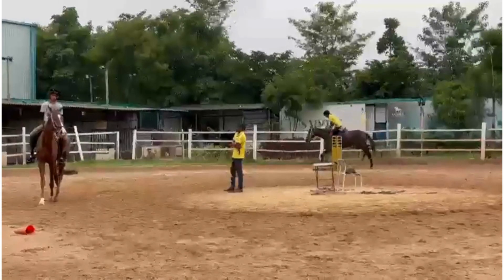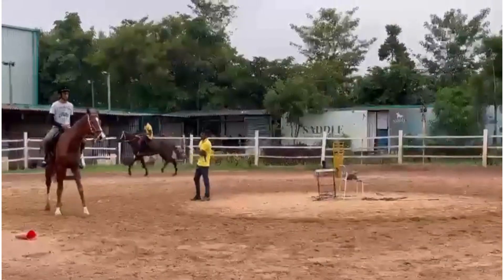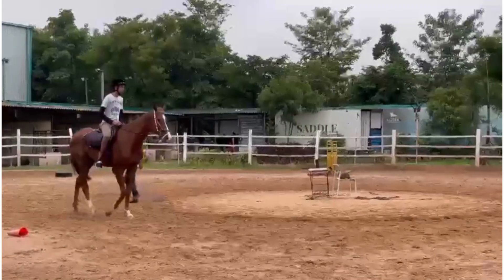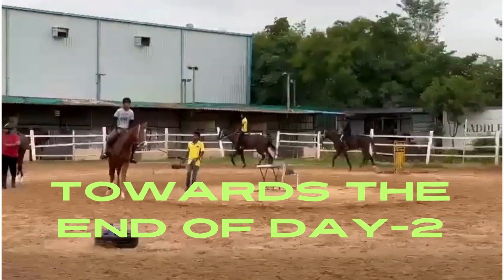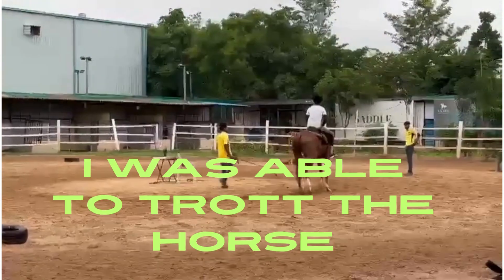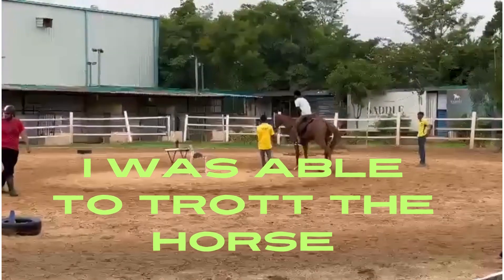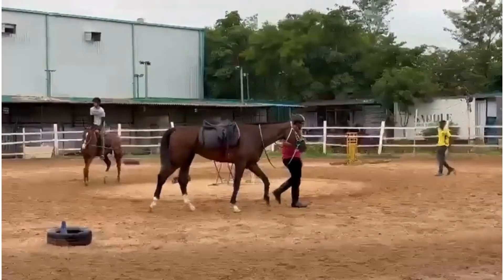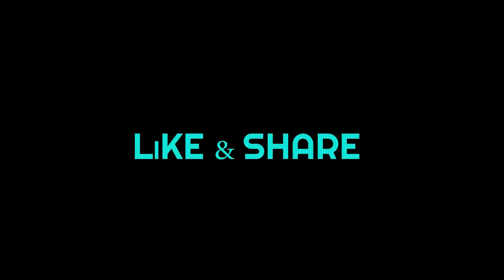Day 2 | Horse Riding | Akhil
Second Day of Horse Riding -